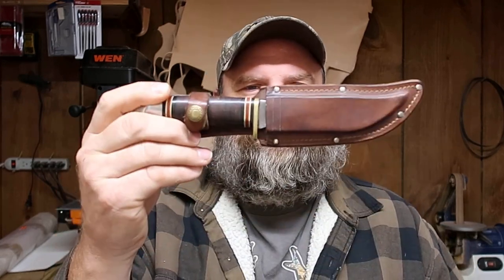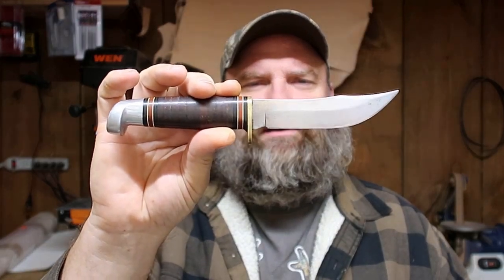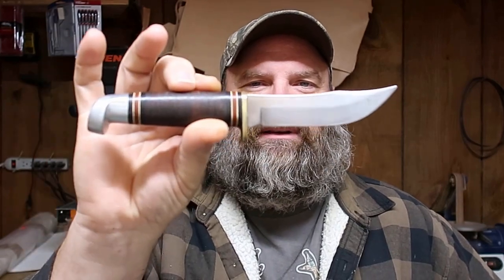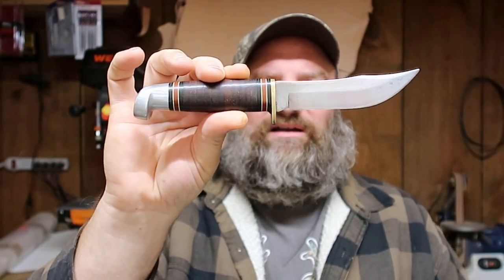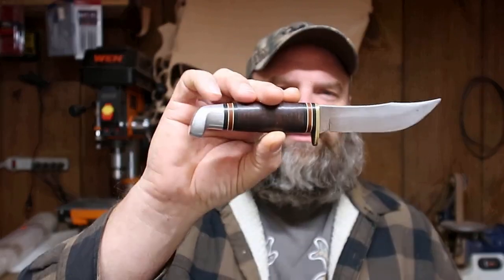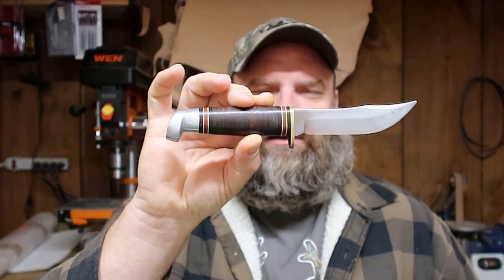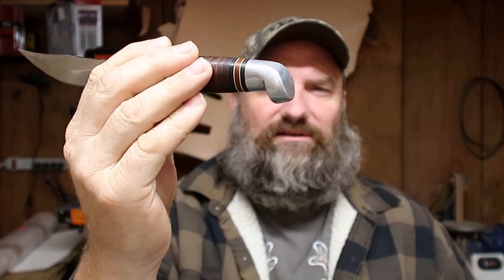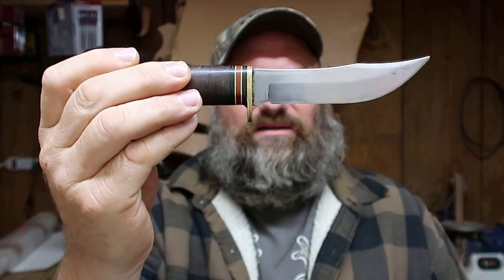Western L66 Fixed Blade Knife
Hello friends, I just wanted to share with you my knife I picked up at a local flea market. I found this Western L66 fixed blade knife and original sheath. Hope you enjoy the video and have a Blessed Day Friends!   Justin